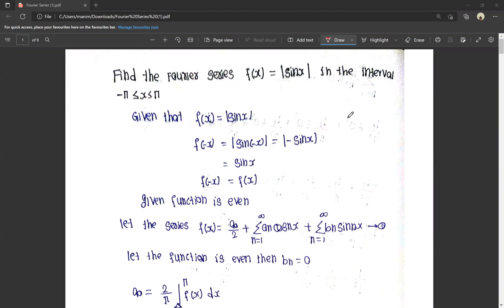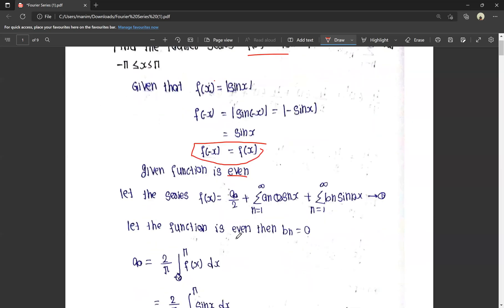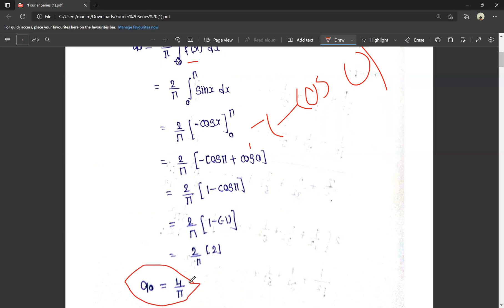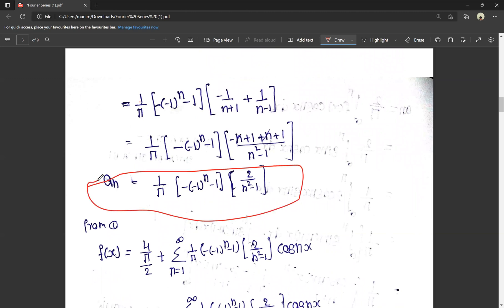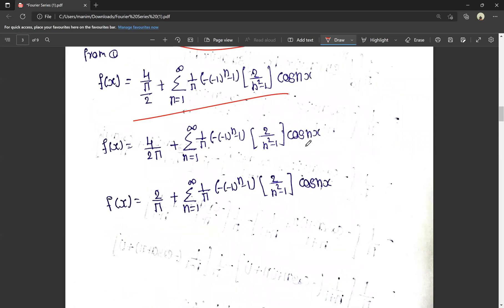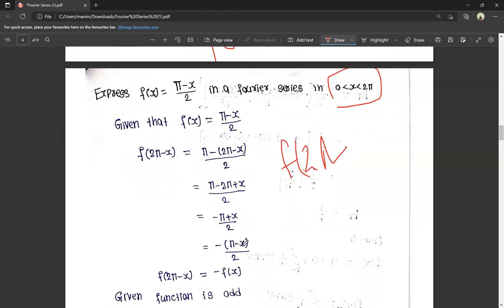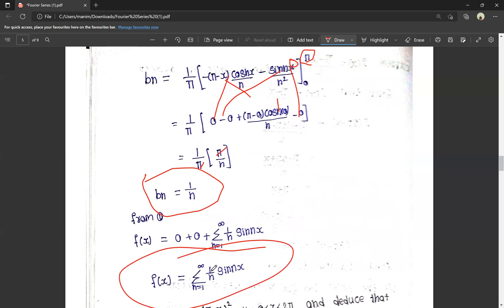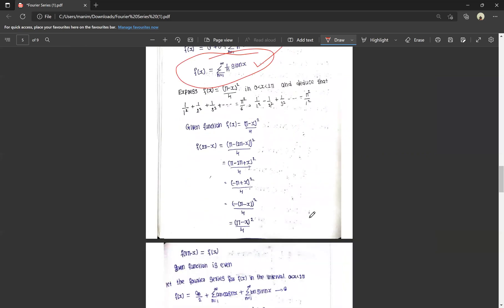Fourier Series | Fourier Transforms | BSc 6th Semester | Integral Transforms | Problems | Maths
BSc 6th Semester ~ Mathematics
Integral Transforms
Fourier Series

In case the link doesn't work join our telegram group and access it